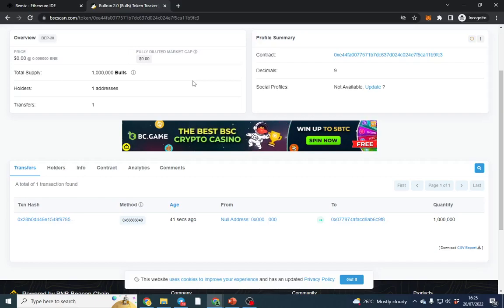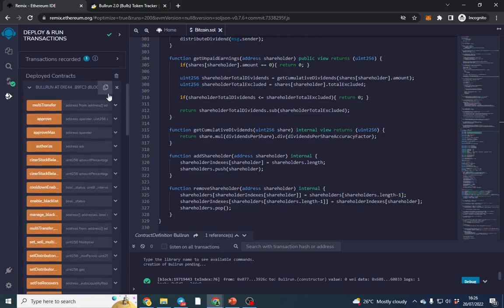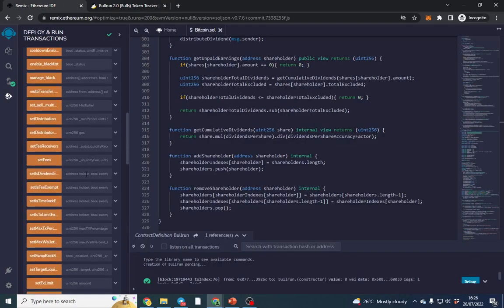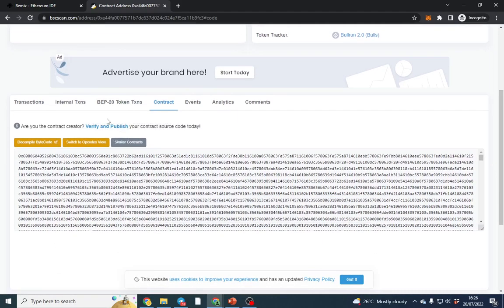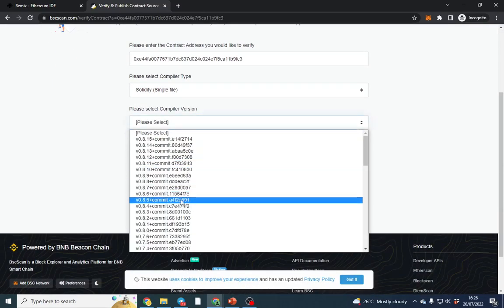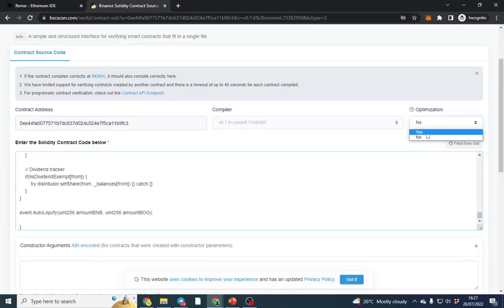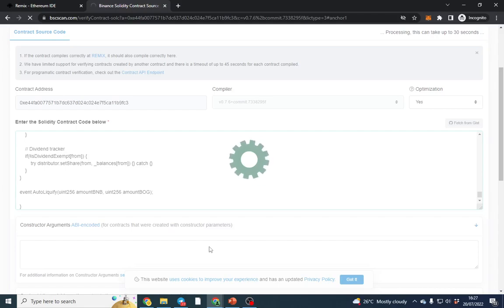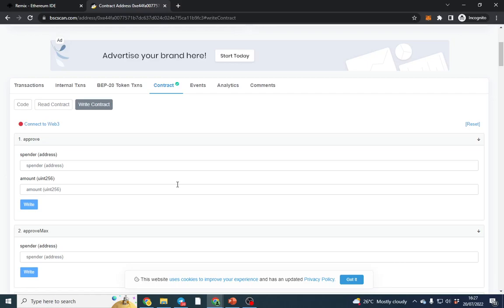How To Verify A Smart Contract On BSCScan after Deploying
In this video I quick show you how to verify your smart contract on BSCScan.com - It is possible to operate the contract without verifying but at some point you will want to verify it.